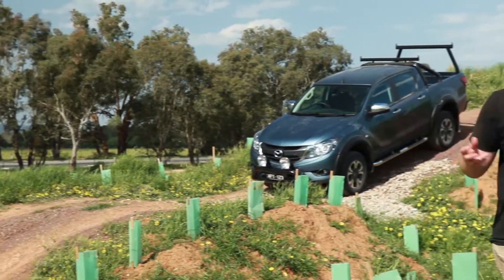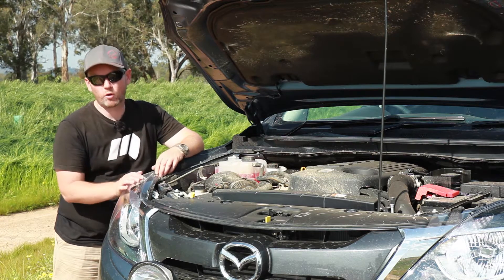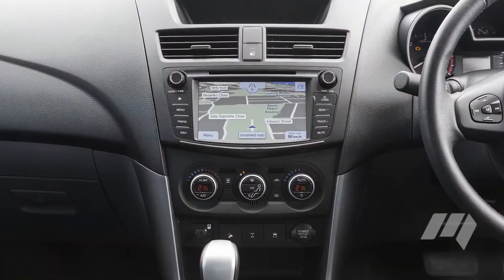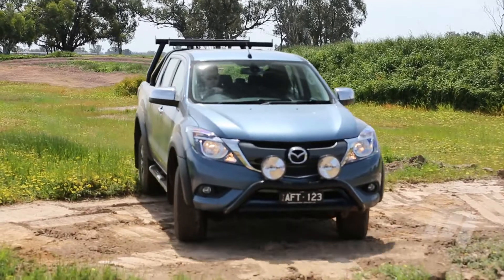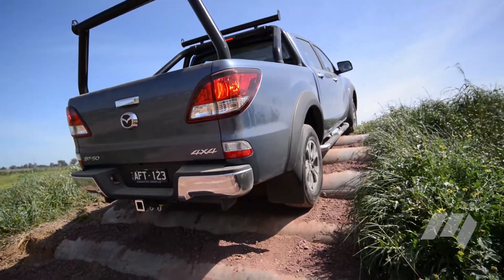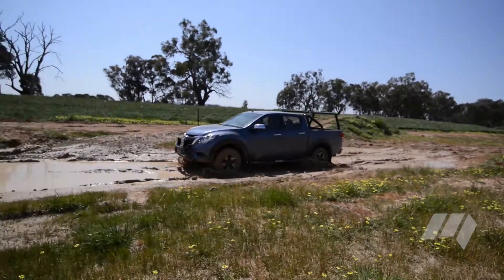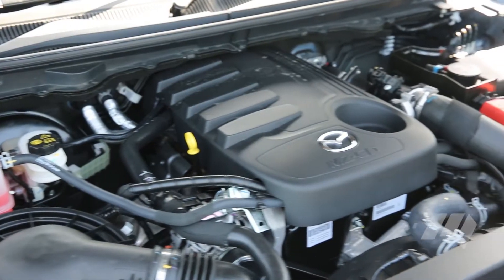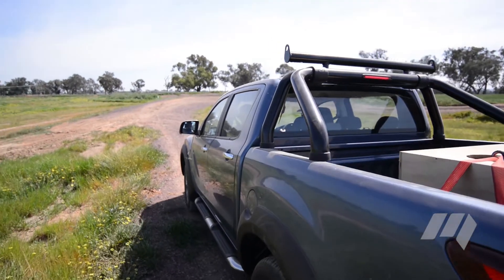4WD Dual-Cab Ute Comparison: Mazda BT-50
Finally, a new face for the divisive BT-50. But is that enough to claw back sales?